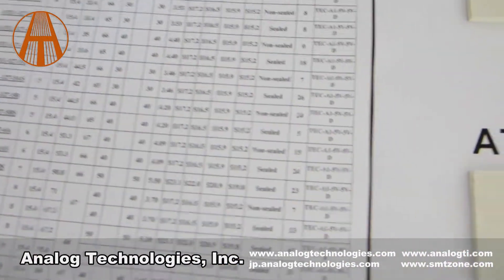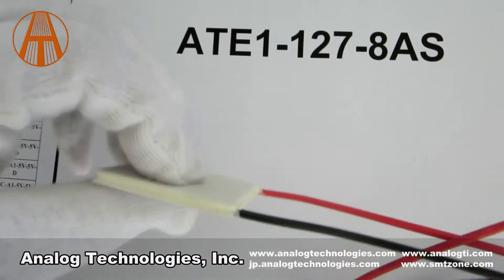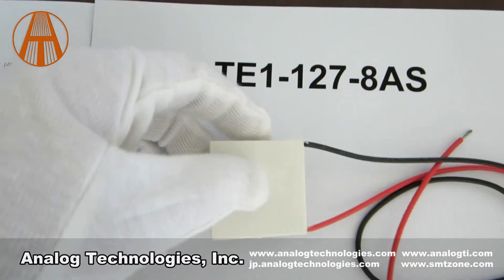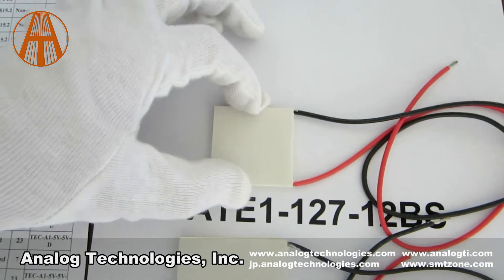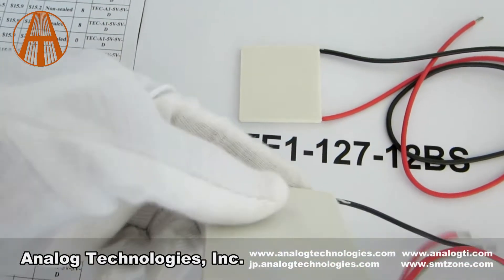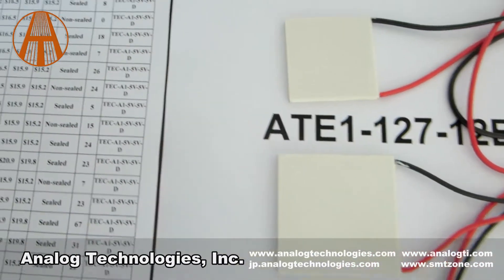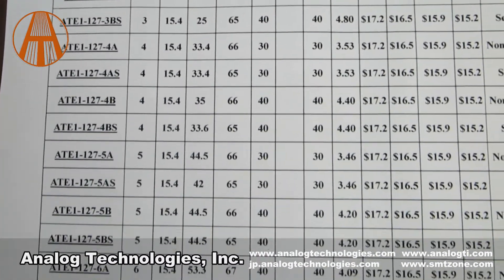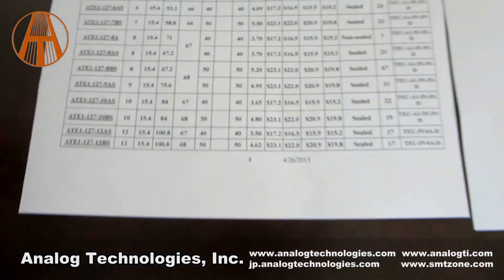ATE1-127 TEC module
TEC (Thermoelectric coolers) is a peltier module, and can also be called peltier cooler, thermoelectric module, and thermoelectric cooler, etc..